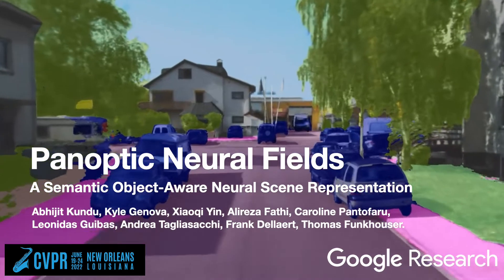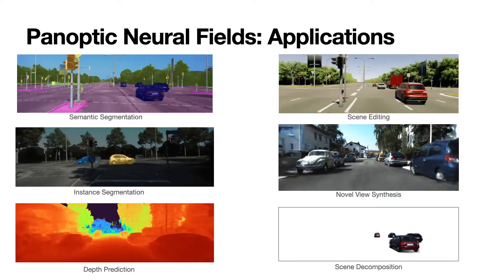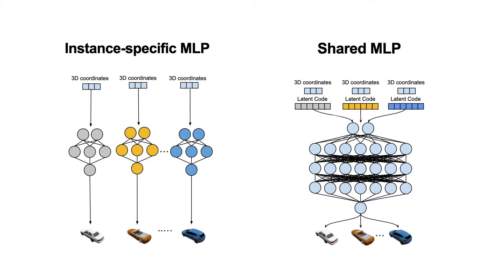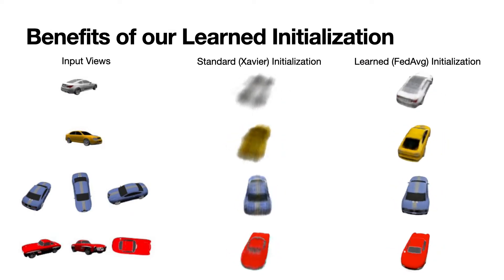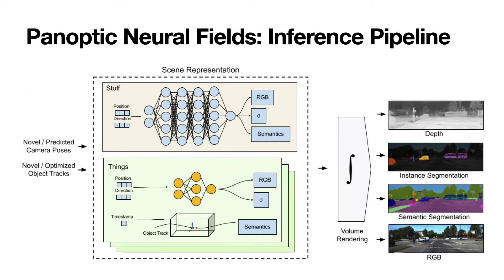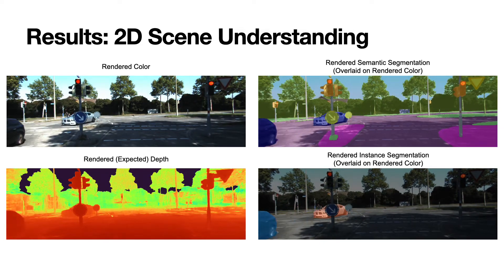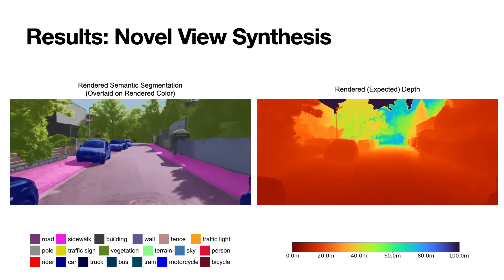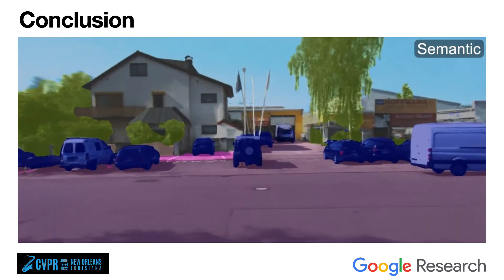Panoptic Neural Fields: A Semantic Object-Aware Neural Scene Representation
Video for our CVPR22 paper